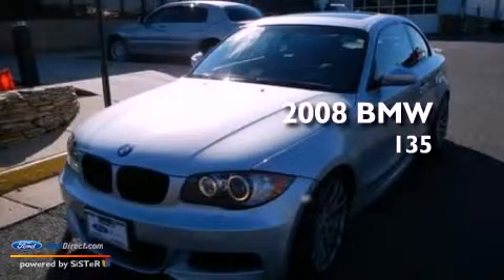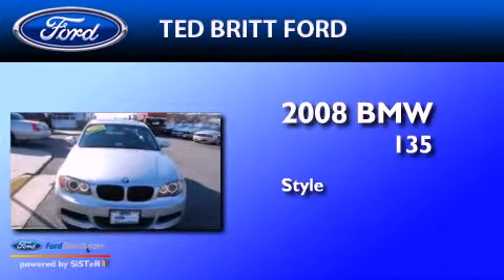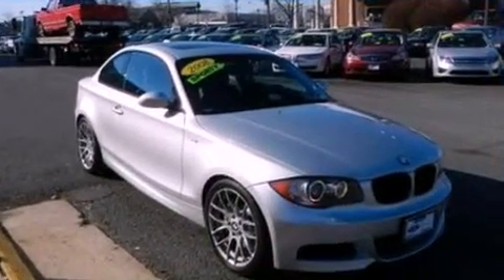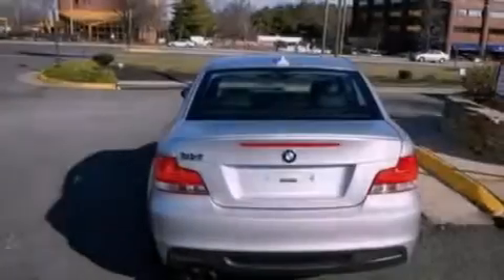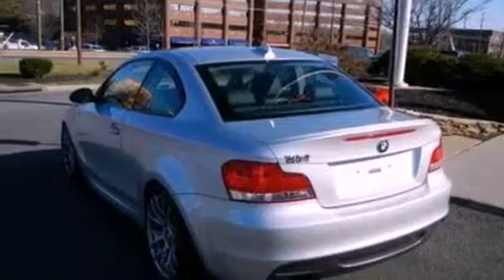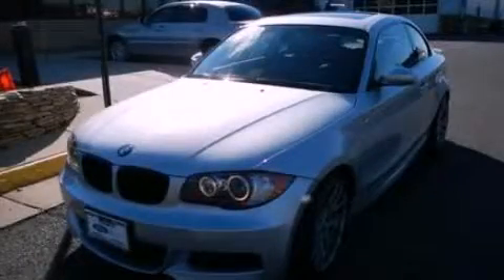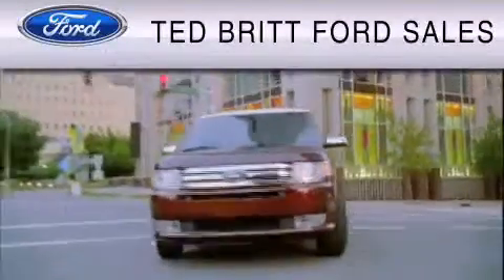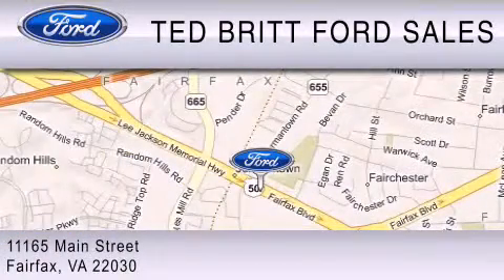2008 BMW 135 Fairfax VA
Year : 2008
 Make : BMW
 Model : 135
 Engine : 3.0L I6 24V GDI DOHC TWIN TURBO
 Trans . : 6-SPEED
 Exterior : SILVER
 Miles : 32,786
 Interior : BLACK

 Pre-Owned 2008 BMW 135 Fairfax  VA